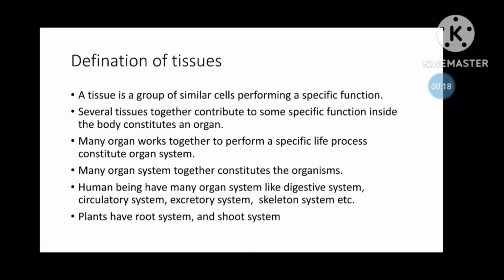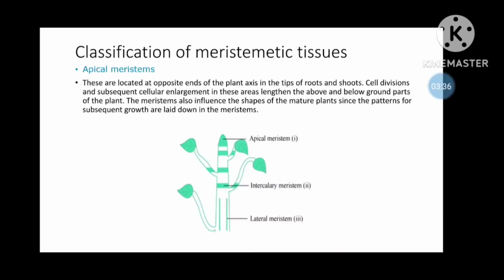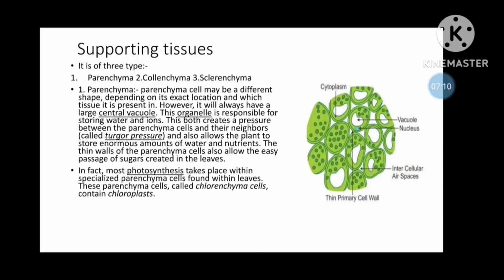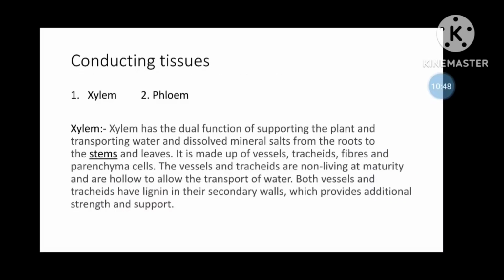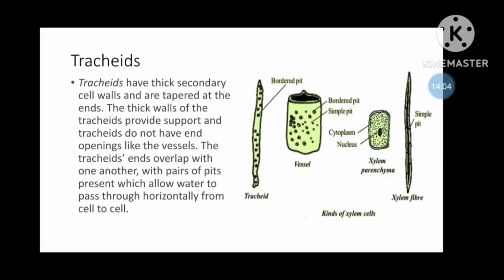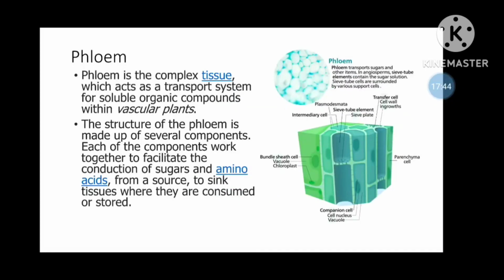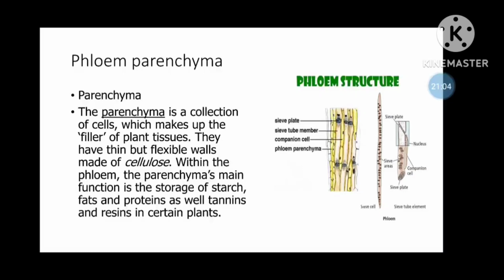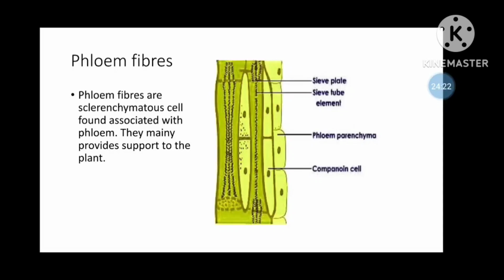The Plant Tissue Class 9 ICSE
Plant tissue